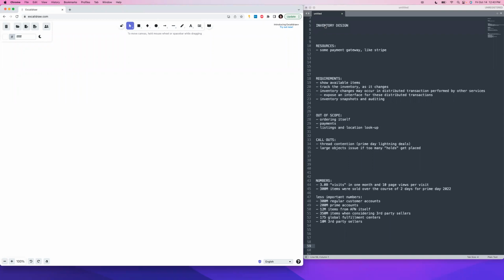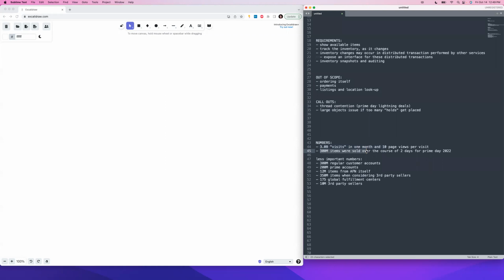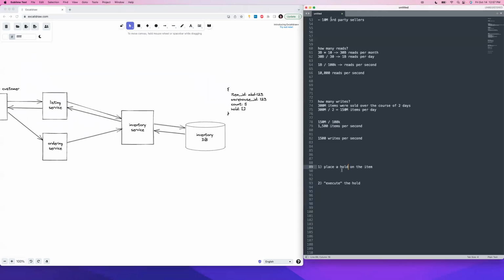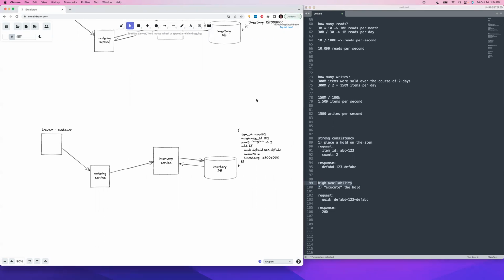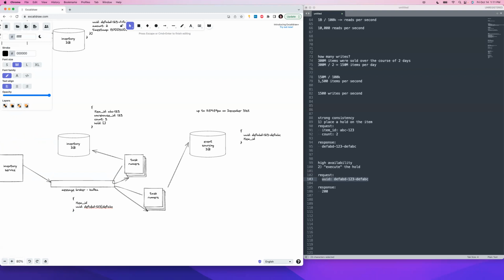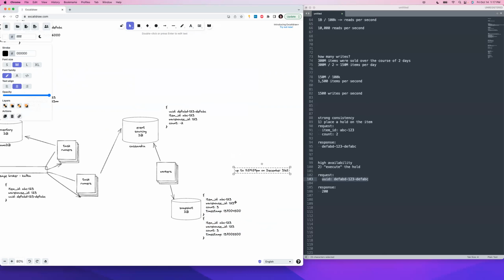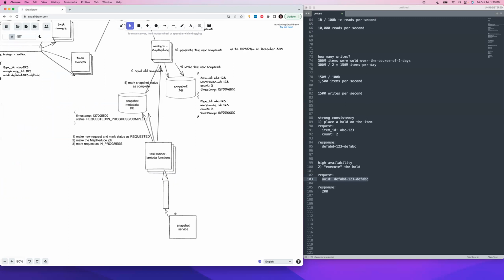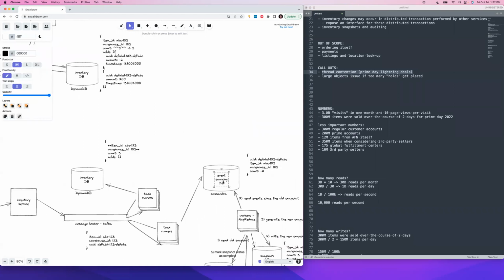Amazon Interview Question | System Design: Inventory Management (with FAANG Senior Engineer)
System Design for Inventory Tracking System